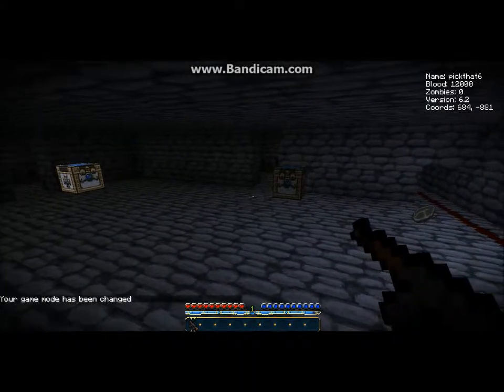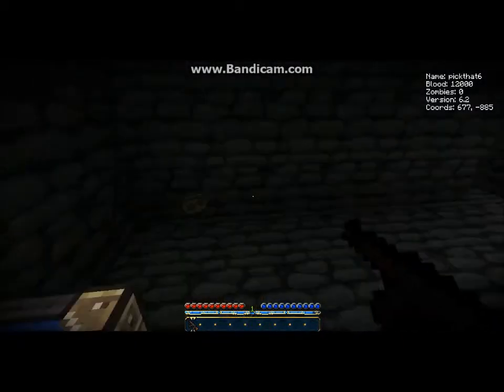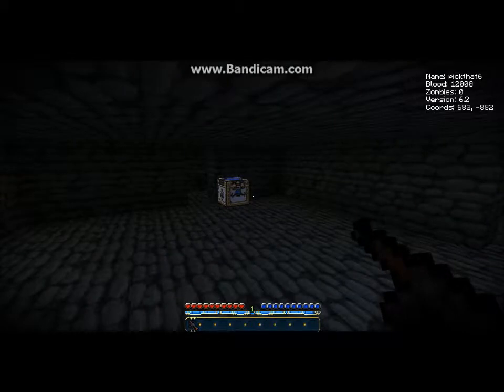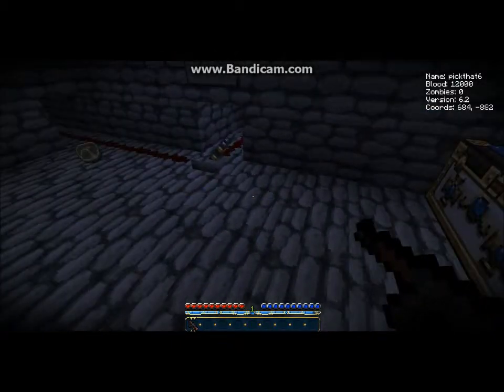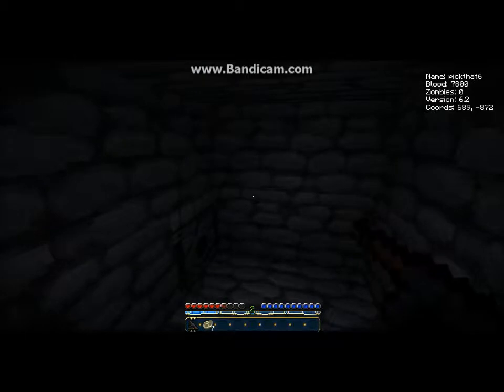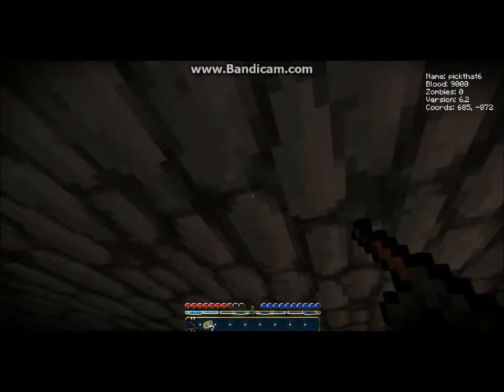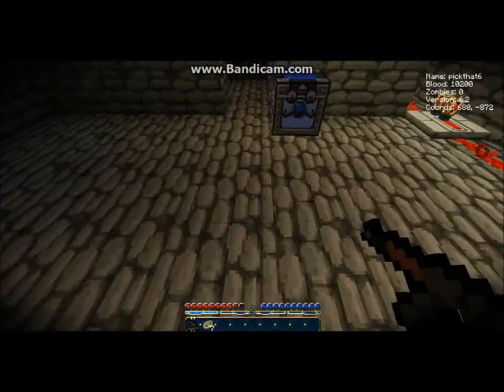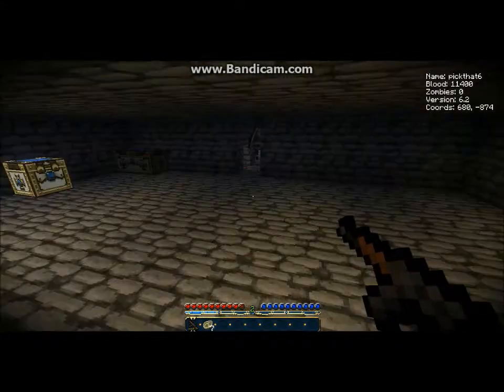C.O.D zombies minecraft recreation